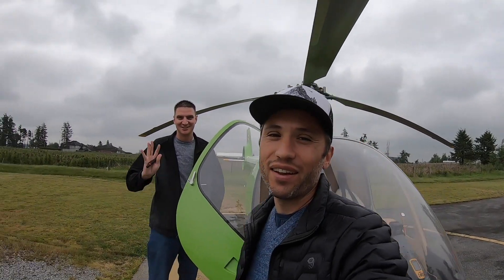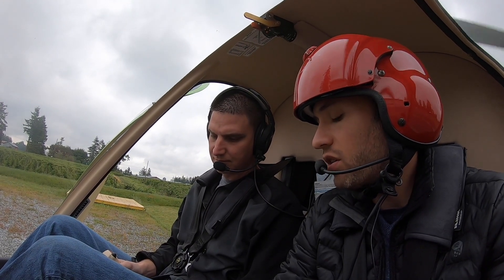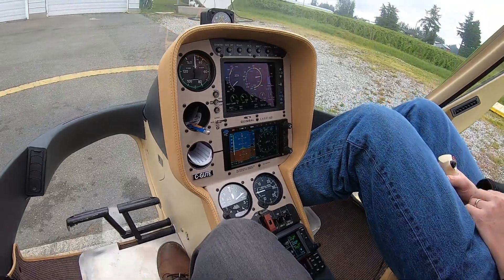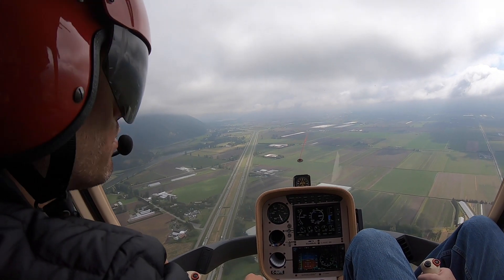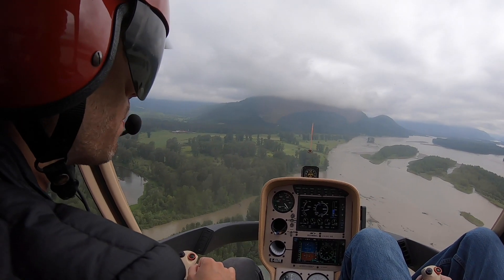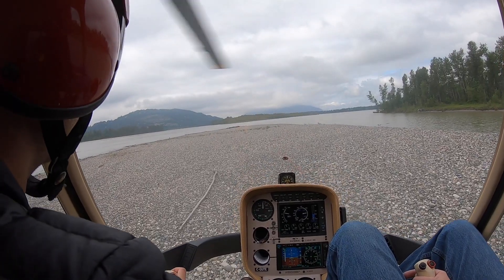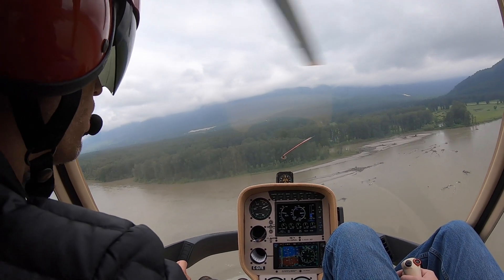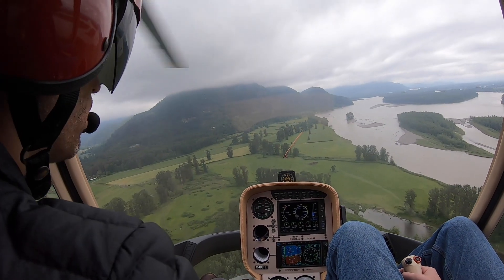HOW TO DO A PERFECT CIRCUIT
I walk you through how to do a perfect circuit in a helicopter.  It is similar to an airplane circuit, but we do ours a bit lower altitude.
We are flying the Guimbal Cabri G2 helicopter.  My student Rick is working on his commercial helicopter license and then wanting to convert it back to the US commercial.  I also walk you through how to make a radio call.
For this film I used mostly the GoPro Hero 7 Black.